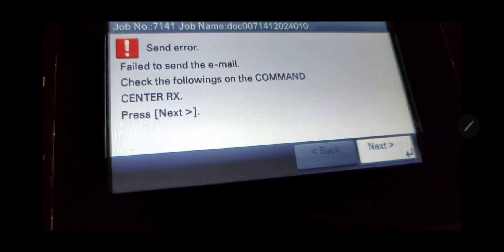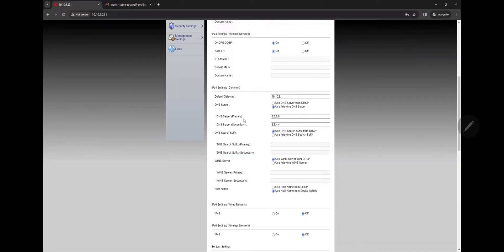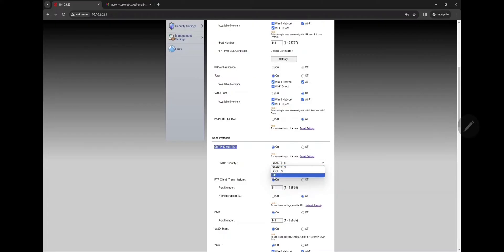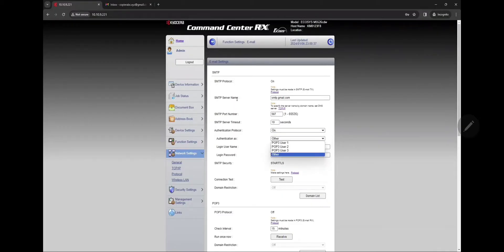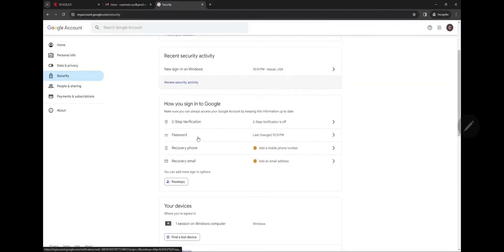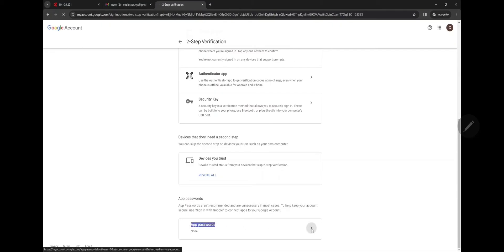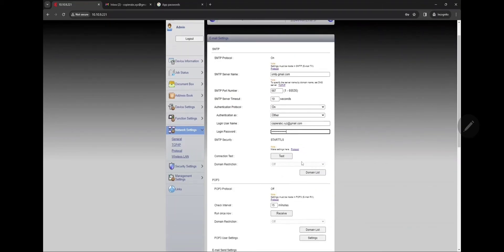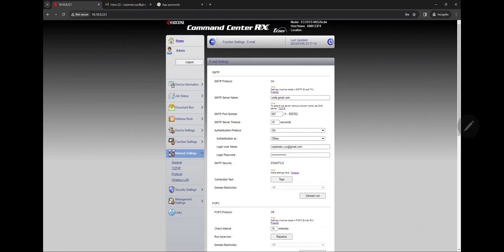How to set up Scan to Email on Kyocera Devices, How to Fix Send Error 1102 on Kyocera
How to Fix Send Error on Kyocera devices when you're scanning to email
Control Panel reads the following:
SMTP login user name and login password
POP3 login user name and login password
Job is canceled. Press End
1102

Or Web Interface pops up:
Connection Error 0x1102

This fix utilizes a valid gmail account
You need your own gmail address with a known password to login and enable 2 step Authentication and App password creation.

Gmail account settings security
Enable 2 step authentication
Requires a phone number to text or call with a code
Create App password in 2 step verification option
Manually type in the 16 character password given by google into the SMTP password field of the copier's web interface
Submit and test